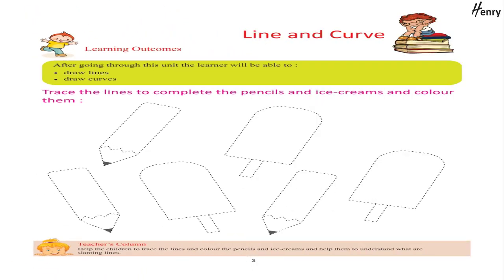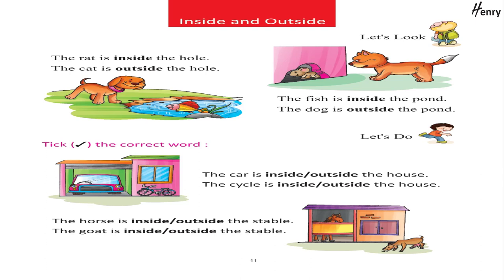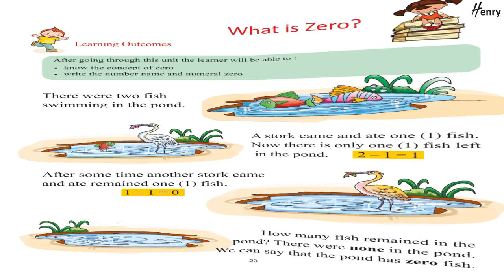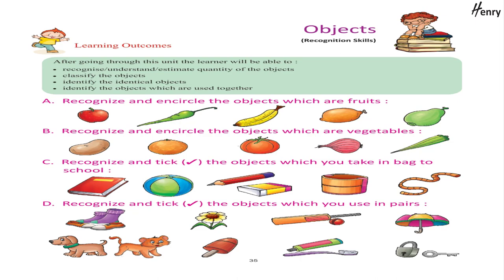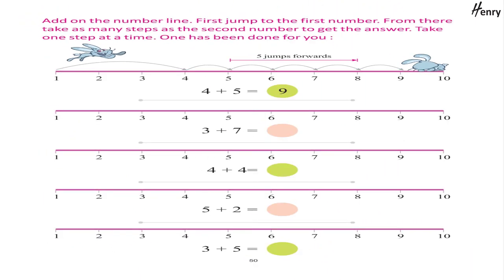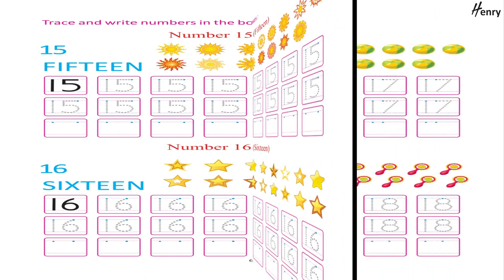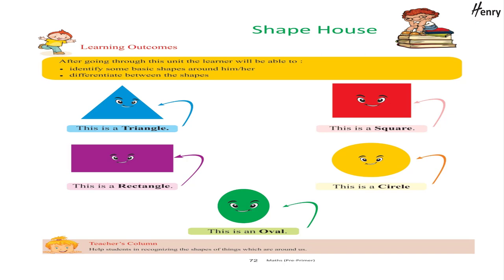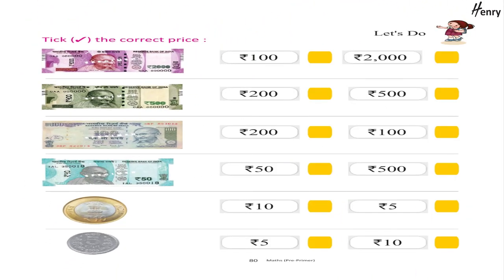MATHS PLUS PRE-PRIMER OF HENRY BOOK FOR KIDS BY VIJETA PUBLISHING HOUSE HENRY BOOKS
✔IJET🅰 PUBLISHING  HOUSE , MEERUT 📖

🅰MIT PUBLISHING HOUSE, MEERUT📖✔

📚CHILDREN BOOKS 📚

📘PRE-NURSERY TO 8TH CLASS📘ALL SUBJECTS BOOKS , KEYS ,  PAPER GENERATER , WE SUPPLY OUR BOOKS TO ALL OVER INDIA

🙌OWNER- MR.AMIT AGARWAL , MR ANUP  AGARWAL, MR.AYUSH AGARWAL 🙌

Details

Location: India

State - MEERUT , UTTAR PRADESH